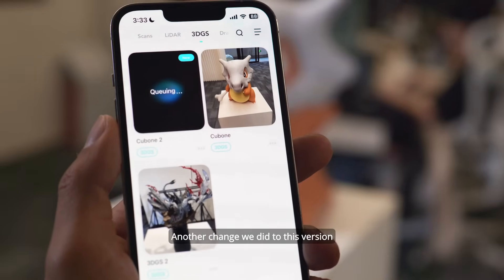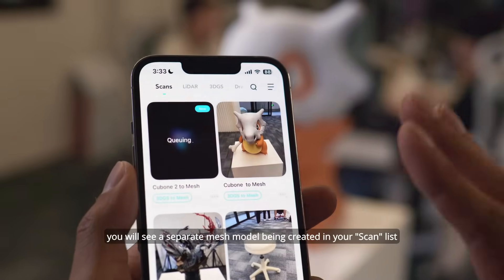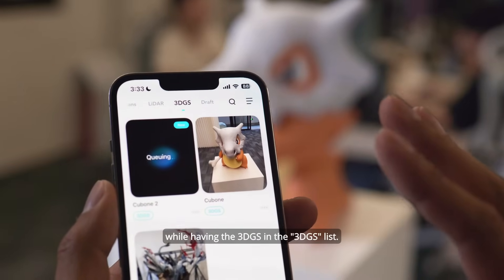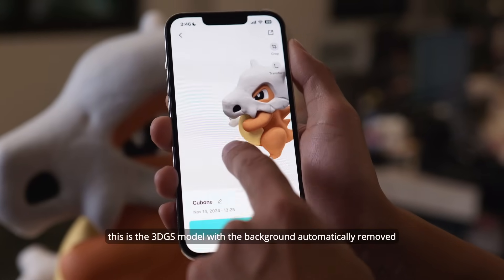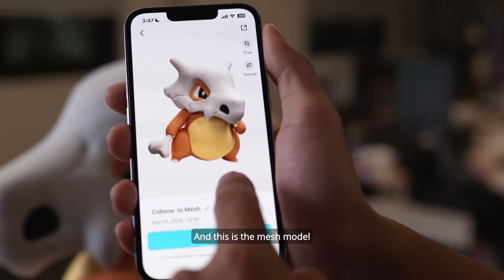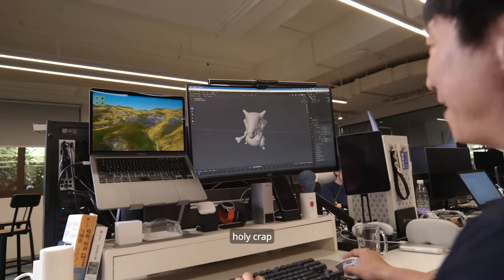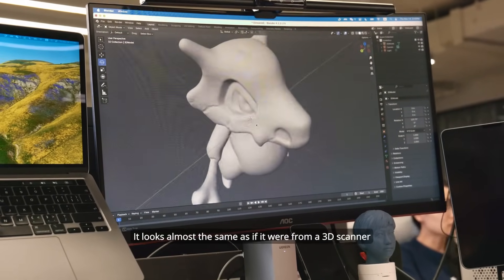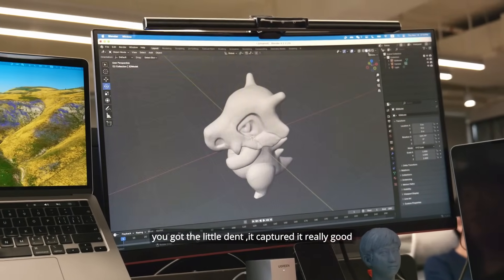Mesh From 3D Gaussian Splatting, Will This Replace Photogrammetry And 3D Scanner? | KIRI Engine 3.12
Follow the GauStudio on GitHub to get the latest open-source update of 3DGS to Mesh 2.0

Introducing KIRI Engine version 3.12! This version update focuses on 3D Gaussian Splatting-related features; some of these are huge:
1. Generate much better mesh from 3DGS with the new 3DGS to Mesh 2.0
2. Automatically remove the background of a 3DGS scene with the new "remove background" toggle
3. Improve the mesh quality when scanning reflective surfaces with integrated SOTA reflection remover and normal predictor
4. Render and edit 3D Gaussian Splatting in Blender with the new 3DGS Render Addon for Blender 2.0! It's fully open-sourced and free for everyone to use!!